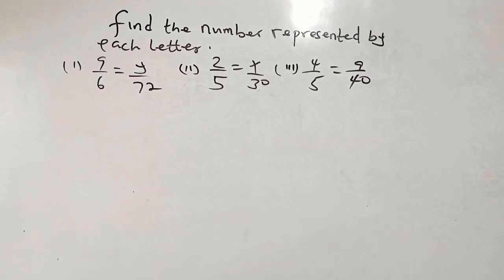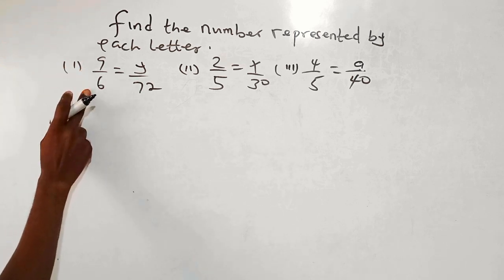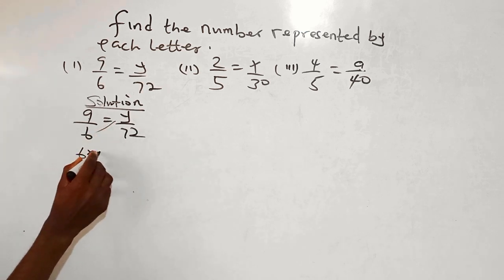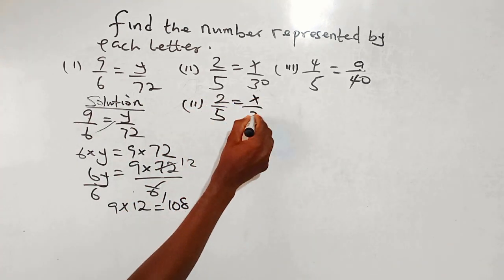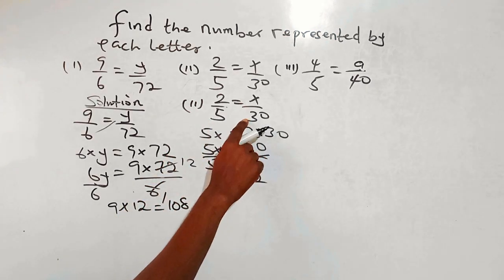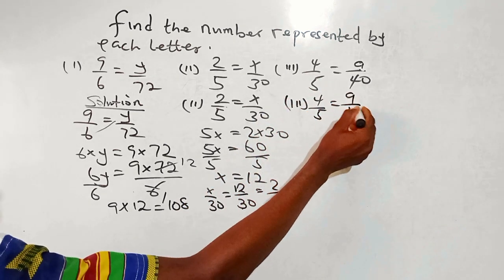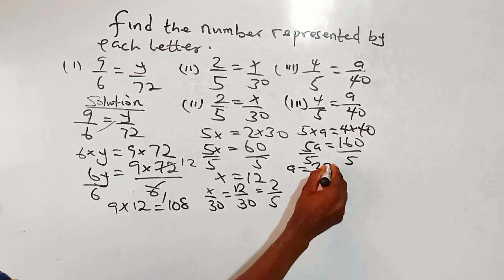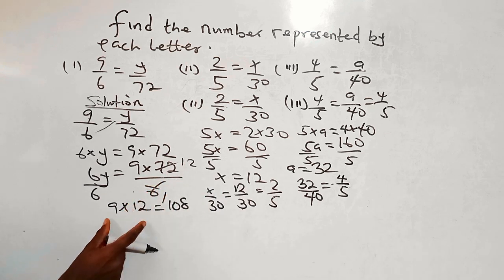Basic Mathematics on fractions